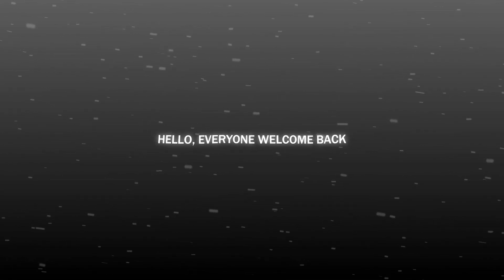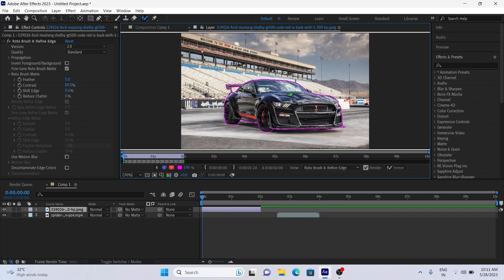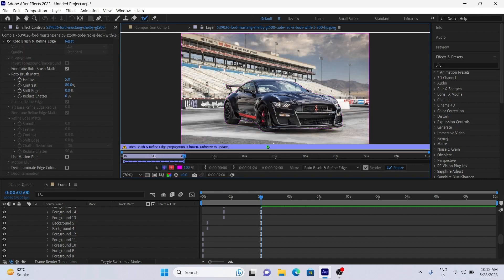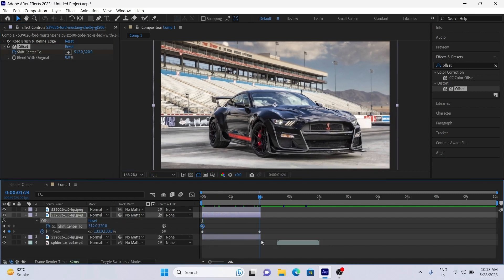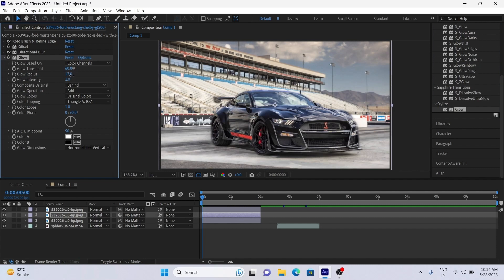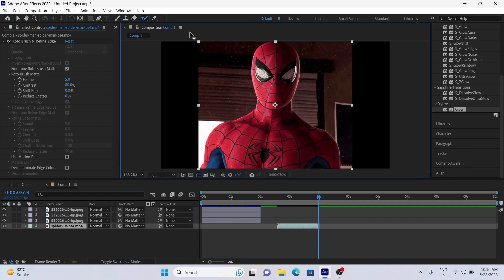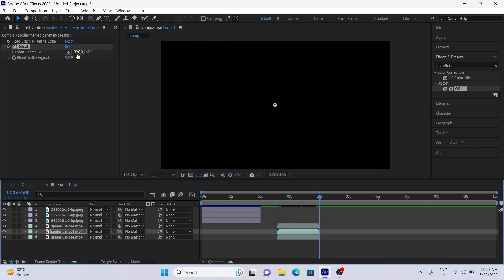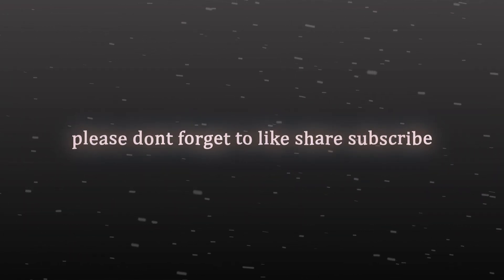Smooth Whip Slide Effect Tutorial ; After Effects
1. car slide whip effect,
2. character smooth whip slide effect.

aftereffects

slide effect
whip slide effect tutorial
whip slide effect mobile tutorial
slide effect after effects
whip slide effect capcut tutorial
capcut tutorial
smooth slide clone effect
whip effect after effects
slide effect capcut
smooth slide effect
smooth transition after effects
whip effect
smooth whip slide effect tutorial
music video effect
slide transition after effects
rolling effect after effects
slide clone effect
music video effects
whip slide effect